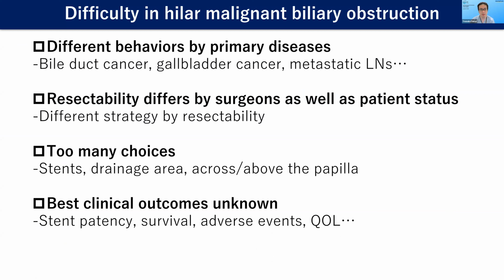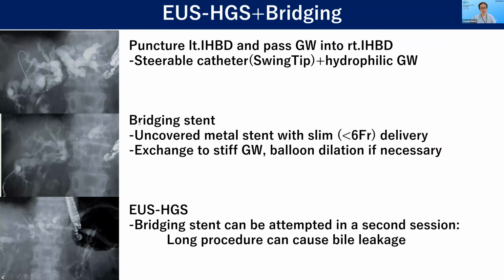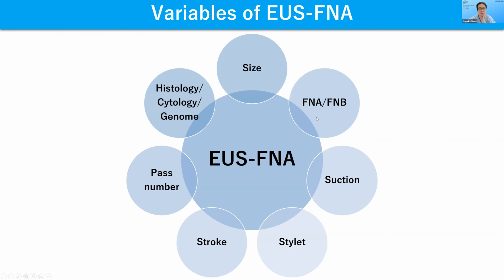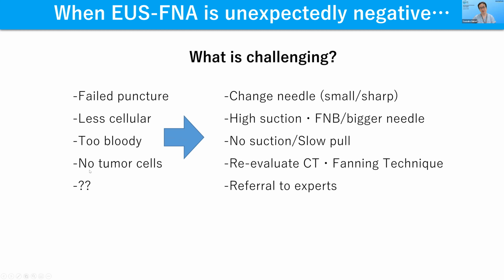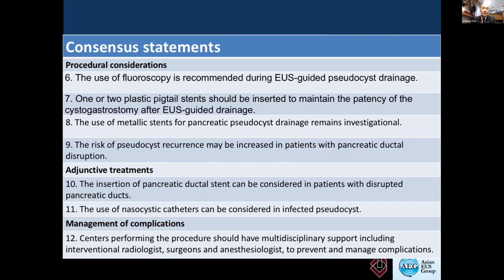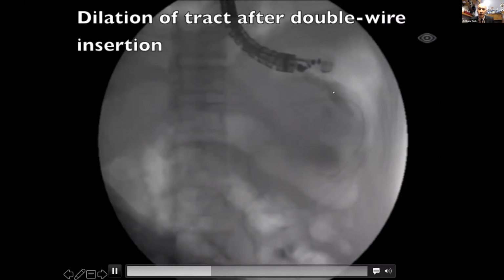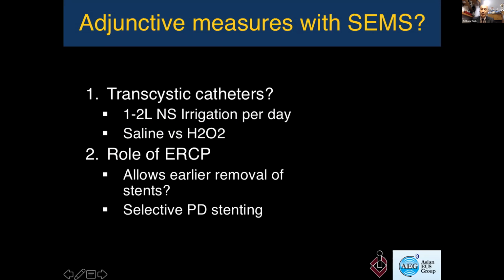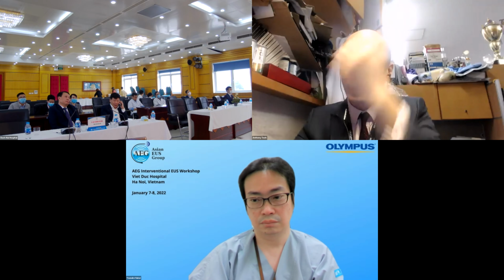AEG webinar recording on Interventional EUS workshop (Hanoi, Vietnam, Jan 7, 2022)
Course director: Dr Ho Dang Quy Dung
Invited faculties: Prof Anthony Teoh, Hong Kong
and Prof Yousuke Nakai, Japan